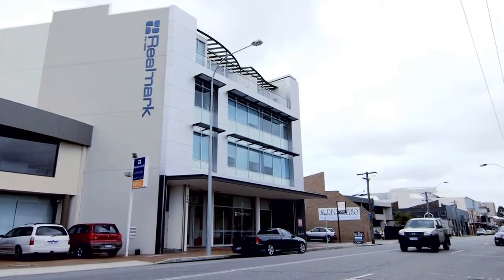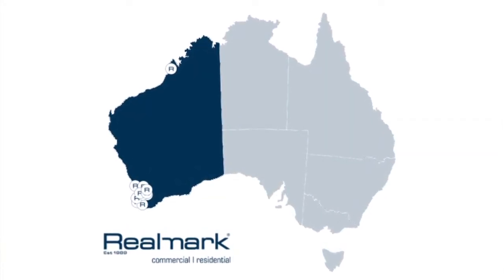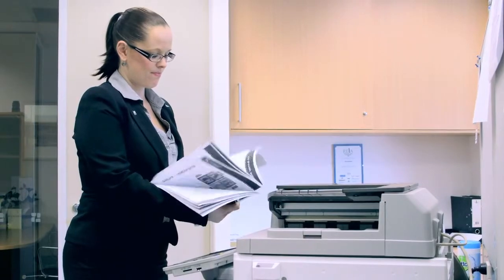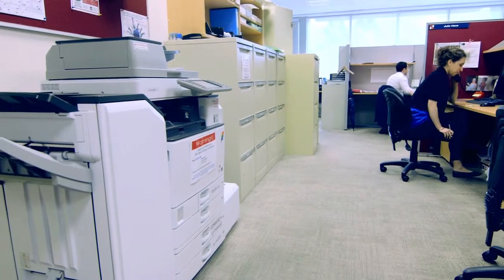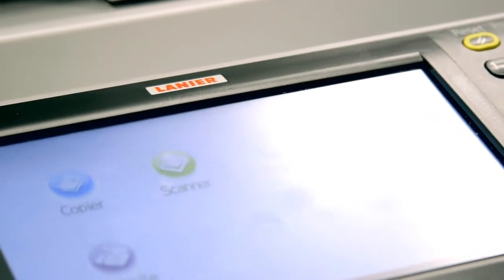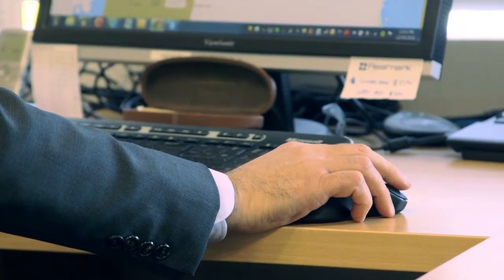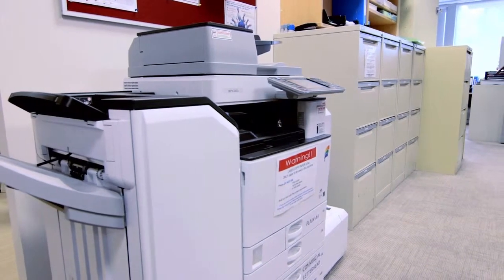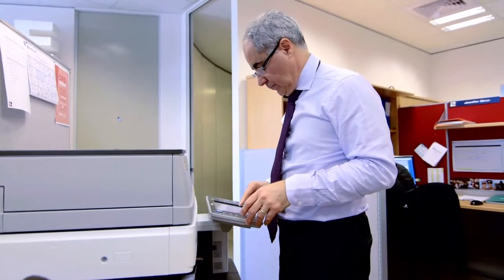Lanier Realmark Case Study - Hardware & Service